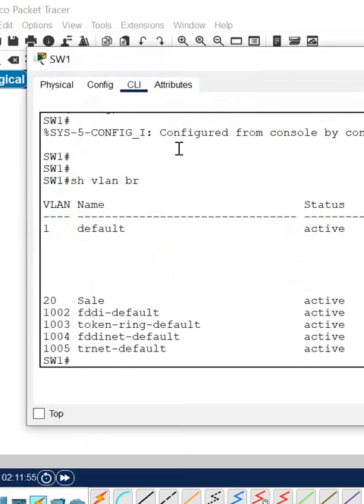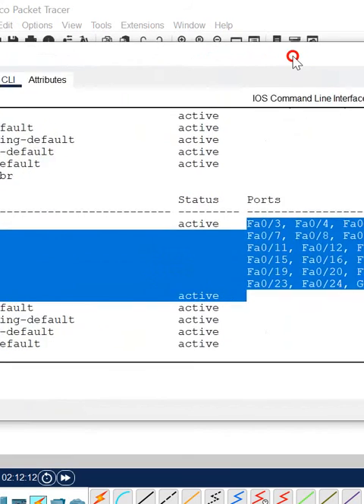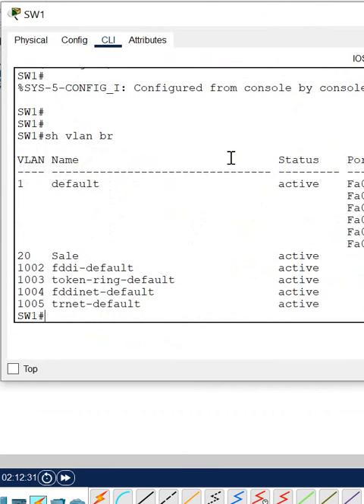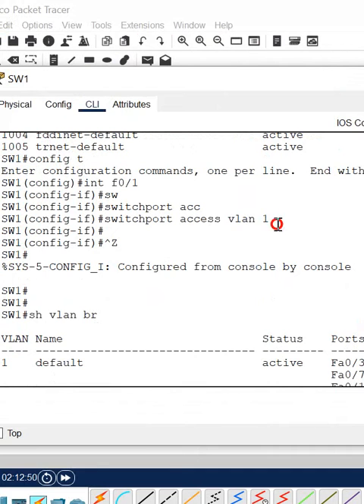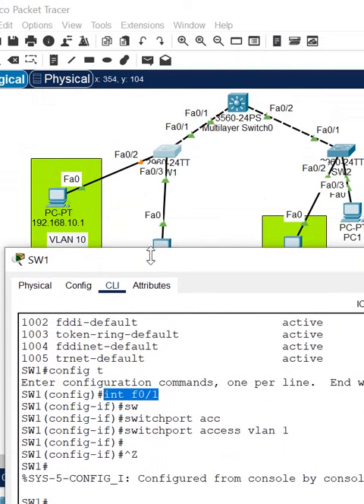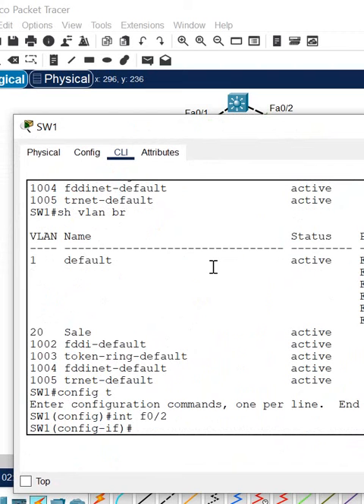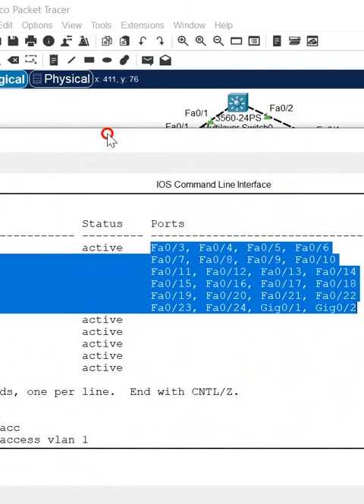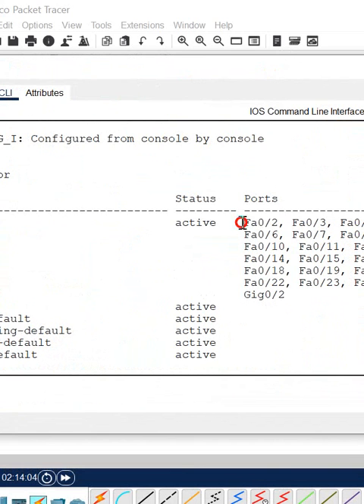How to assign Port to VLAN 1 | CCNA 200-301 | networkforyou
Hello Everyone,

In this video we are going to discuss how to assign port to vlan 1.
Thanks.

About us:
Thanks